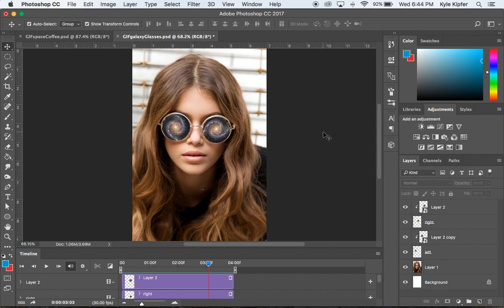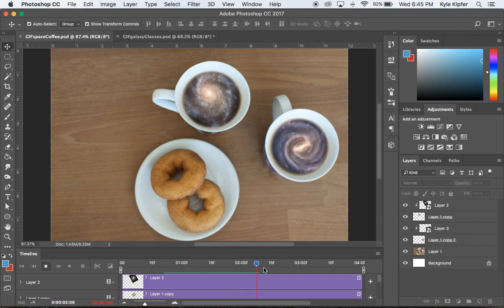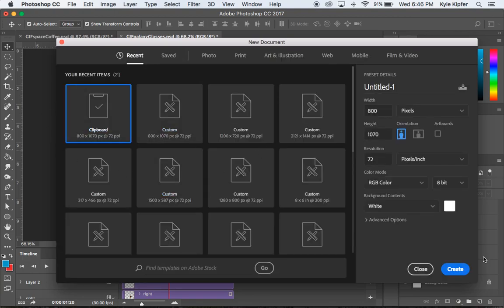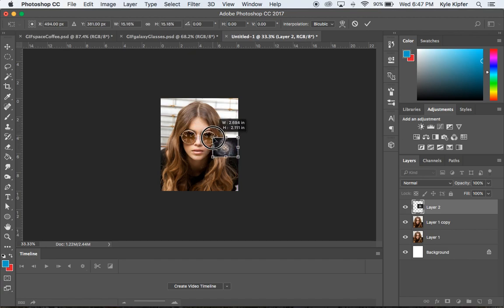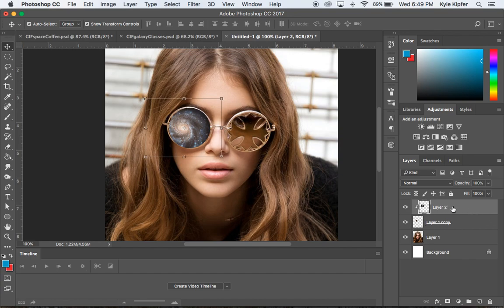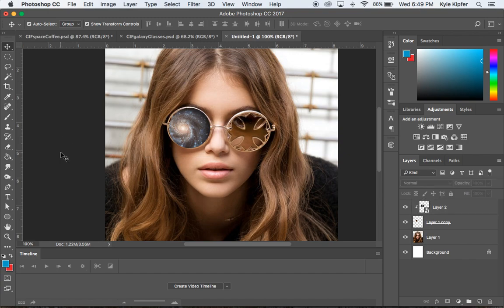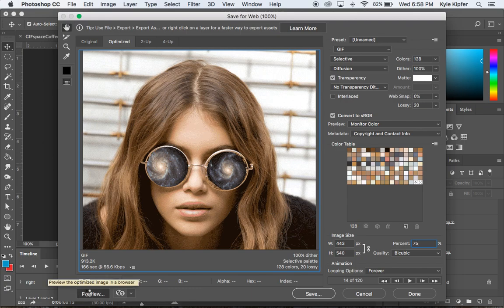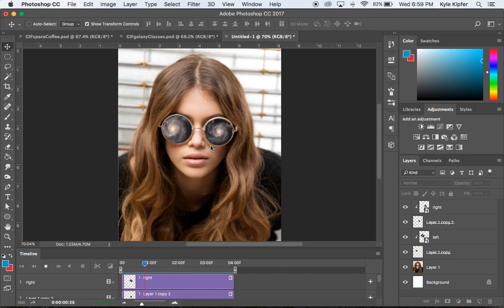Create Spinning Galaxy Sunglasses GIF Animation in Photoshop CC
Using the timeline feature add spinning galaxies to a pair of sunglasses in Adobe Photoshop.